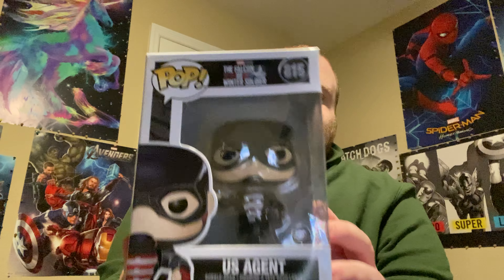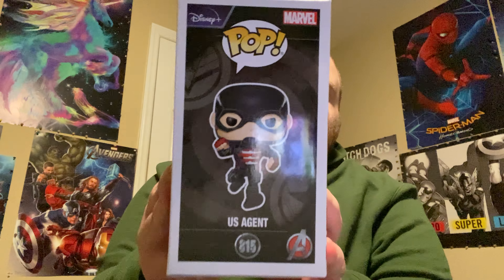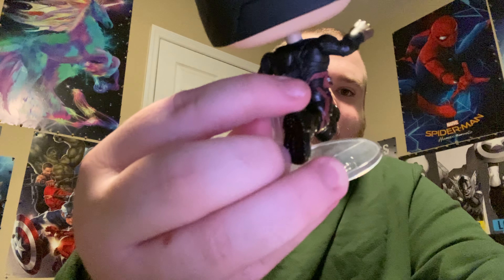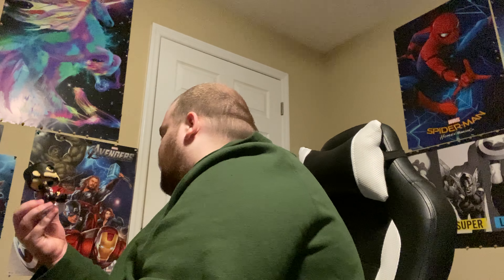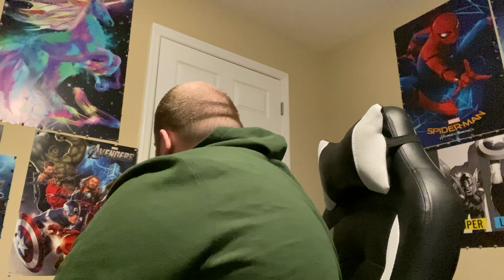Unboxing New Marvel Funko Pop.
I will be unboxing new marvel funko from GameStop today. Enjoy!!!